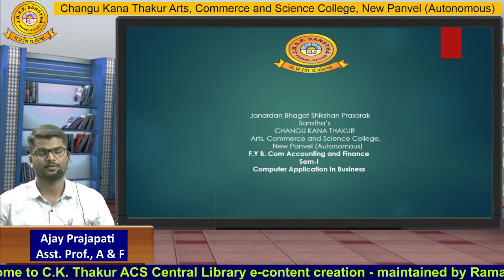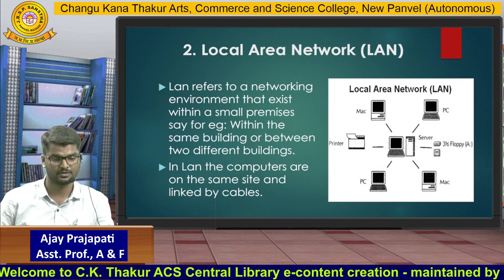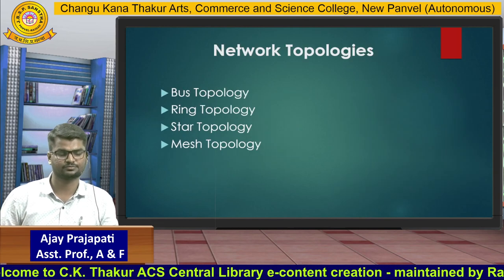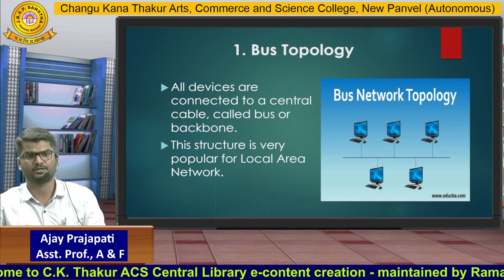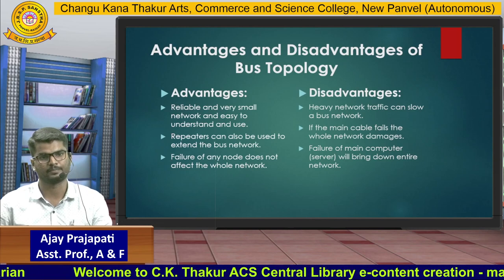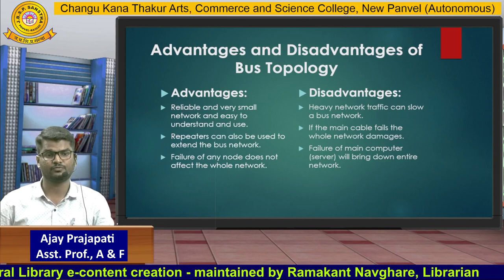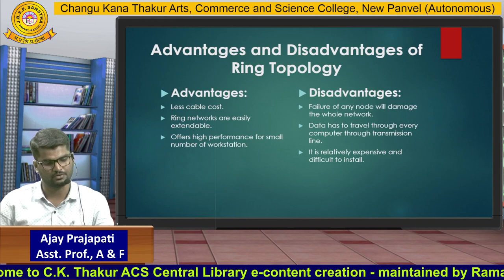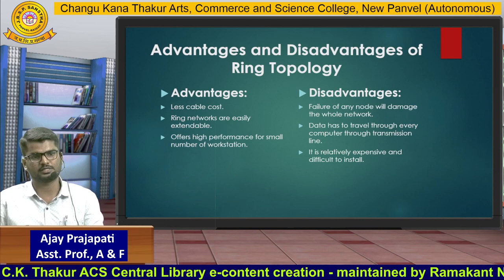Mr.Ajay Prajapati, Part - 2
Asst. Prof., Department of Accounting and Finance, Part - 2